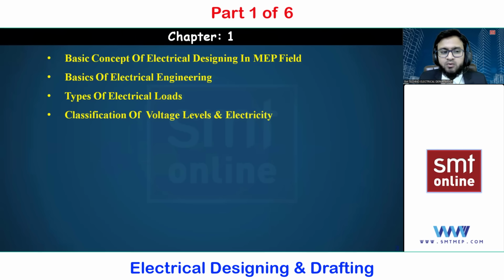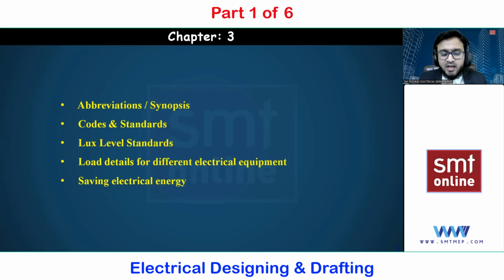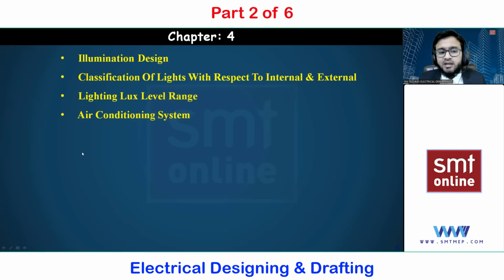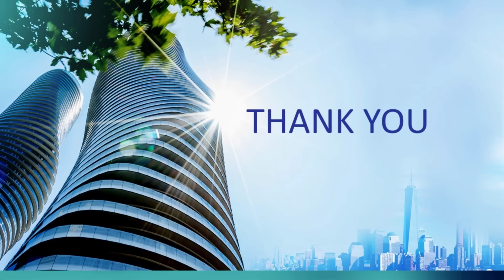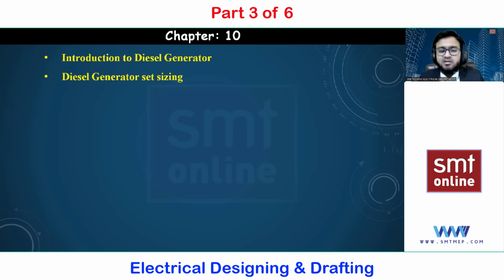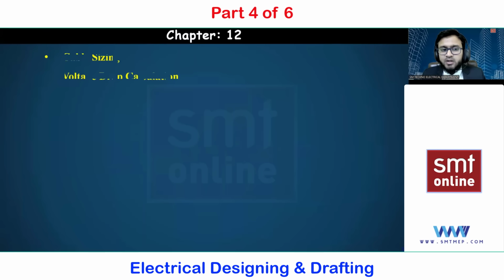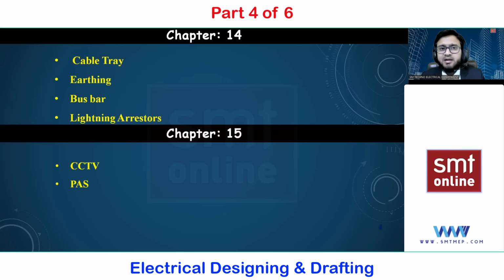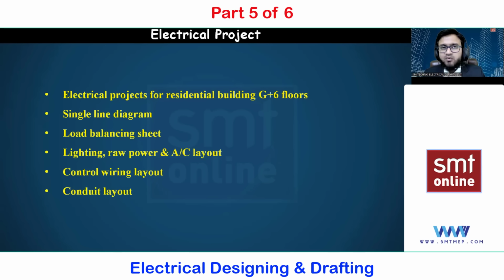Syllabus - Electrical Design & Drafting - 2022 Updated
Course Title: Comprehensive Electrical Designing and Drafting: Mastering the Art of Efficient Electrical Systems

Course Description:
Are you passionate about electrical design and eager to enhance your drafting skills for a thriving career in the electrical engineering industry? Look no further! Our Comprehensive Electrical Designing and Drafting course is tailored to equip you with the essential knowledge and hands-on expertise needed to excel in creating efficient, safe, and innovative electrical systems.

Course Highlights:

Fundamentals of Electrical Design: Lay a solid foundation by understanding the principles of electrical engineering, circuit analysis, and power distribution concepts.

National Electrical Code (NEC) Compliance: Stay up-to-date with the latest NEC guidelines and regulations to ensure safe and code-compliant electrical designs.

Electrical Load Calculations: Learn how to perform precise load calculations for various types of buildings and industrial projects to determine optimal electrical capacity.

Single-Line Diagrams: Master the art of creating clear and comprehensive single-line diagrams, a crucial element in electrical design and documentation.

Lighting Design: Explore innovative lighting techniques, including energy-efficient LED technology, to create visually appealing and sustainable lighting layouts.

Power Distribution Systems: Gain insights into designing efficient and reliable power distribution systems for buildings, campuses, and industrial facilities.

Electrical Panel Sizing and Coordination: Learn how to select and size electrical panels while ensuring proper coordination to enhance system reliability and safety.

Electrical Drafting with AutoCAD: Acquire proficiency in using industry-standard AutoCAD software to draft electrical plans and schematics accurately.

Real-World Projects: Engage in hands-on, practical projects, simulating real-world scenarios, and apply your skills to solve complex electrical design challenges.

Industry Expert Instructors: Learn from seasoned professionals with extensive experience in electrical engineering and drafting, who will mentor you throughout the course.

Upon completion of our Comprehensive Electrical Designing and Drafting course, you will be equipped with the knowledge and skills to confidently design, draft, and document efficient electrical systems that adhere to industry standards and regulations.

Join our program today and unlock your potential as an electrical design and drafting expert, setting the course for a successful and rewarding career in the dynamic field of electrical engineering!

In this video, you will know the syllabus of Electrical Design & Drafting - 2022 Updated. Our trainer will explain in easy technical language which helps you to understand easily.